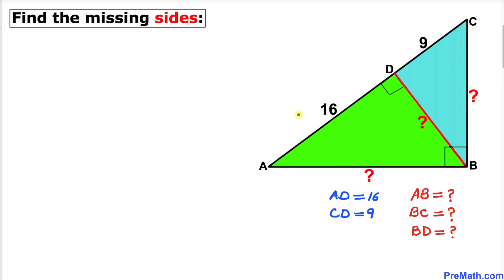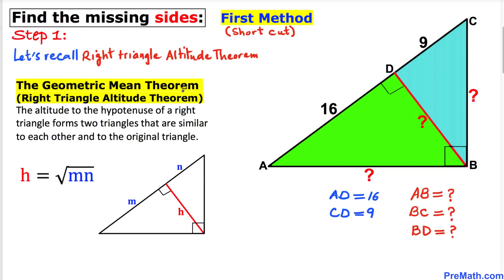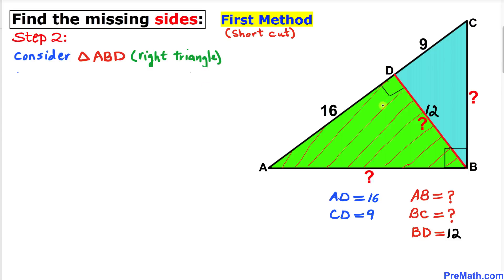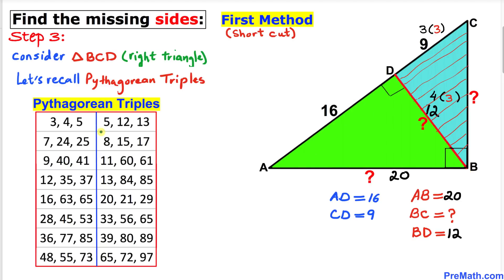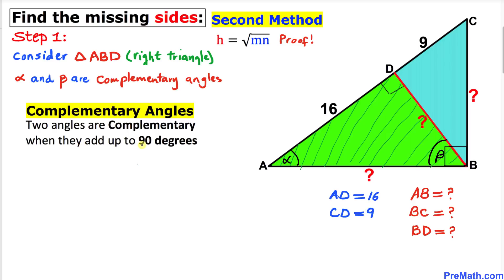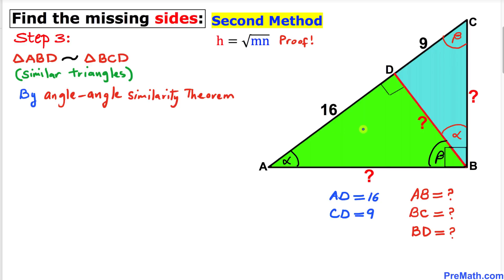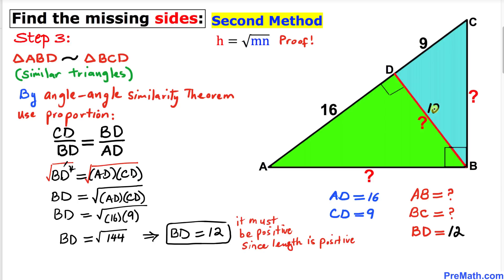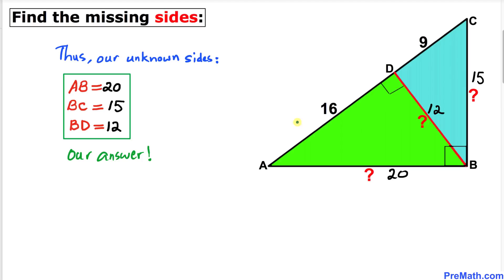Find the Three Missing Sides in 1 Minute | 2 Easy Methods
Learn how to find the missing sides of the given triangle easily using the geometric mean theorem (right triangle altitude theorem) and pythagorean triples. Step-by-step tutorial by PreMath.com